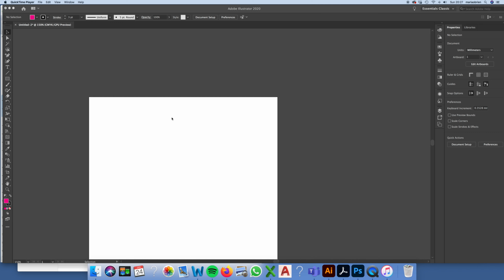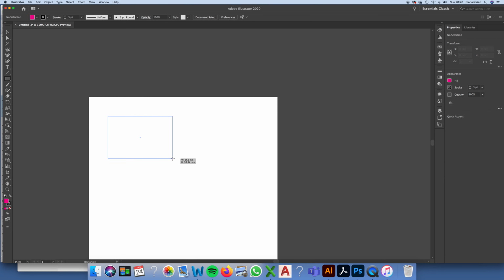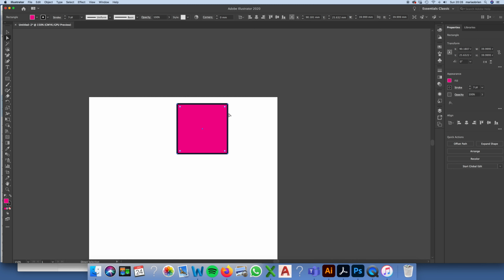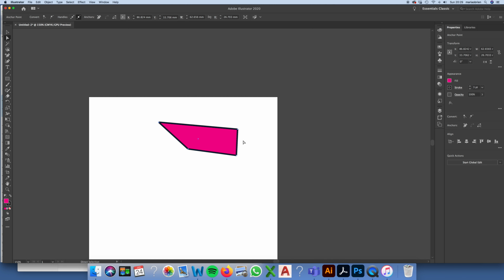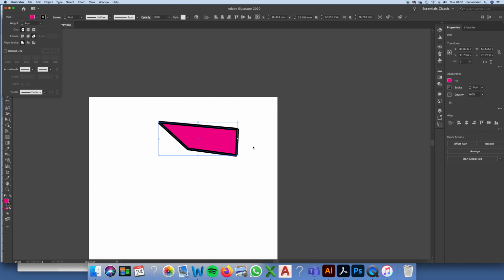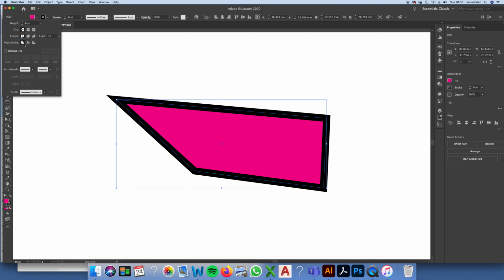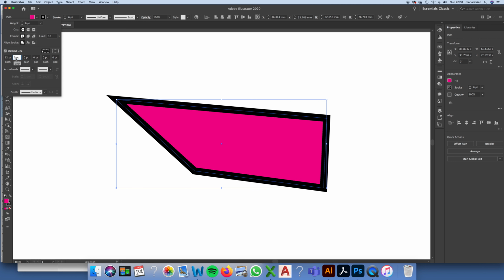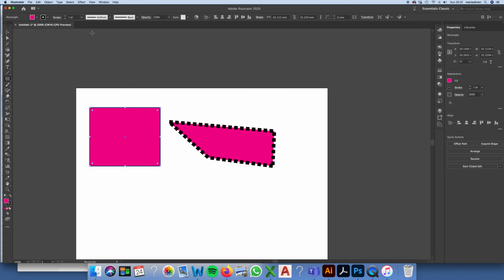Basic Illustrator _ Selection Tools and Stroke Editing